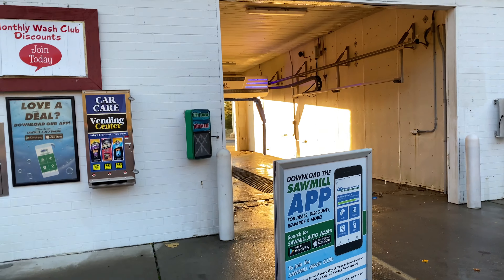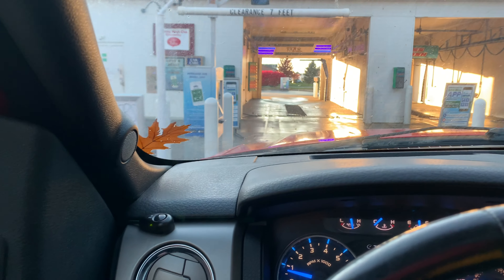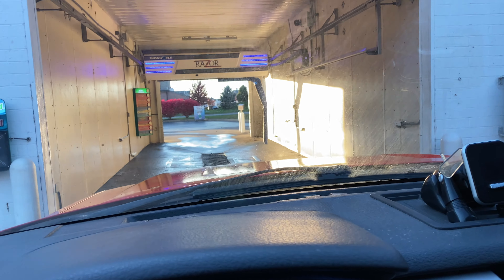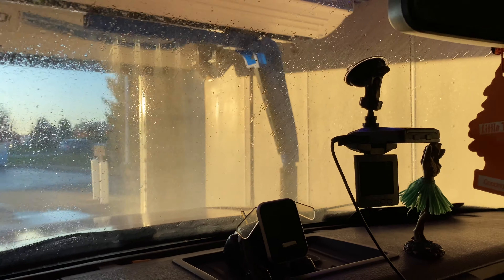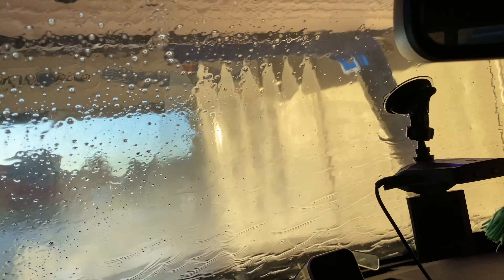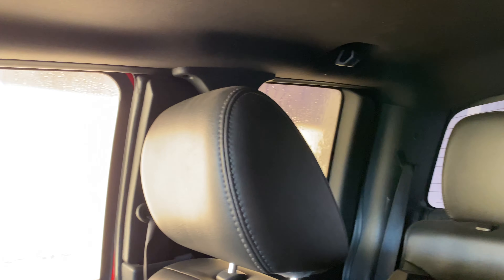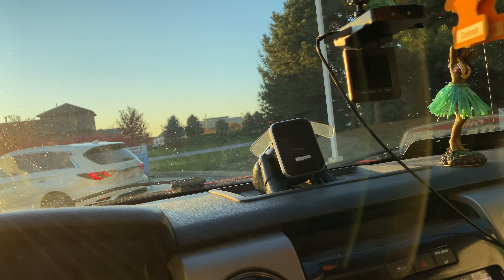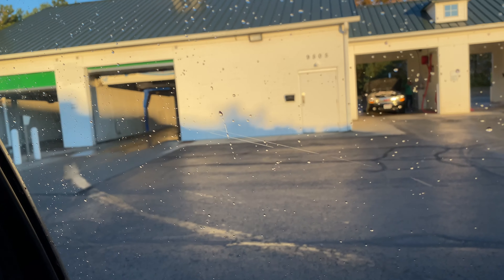Rough Riders: Truck wash Wash World Razor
Been awhile since I've filmed carwashes. Today we visit Sawmill Auto wash in Powell Ohio with a NEW Wash World Razor!